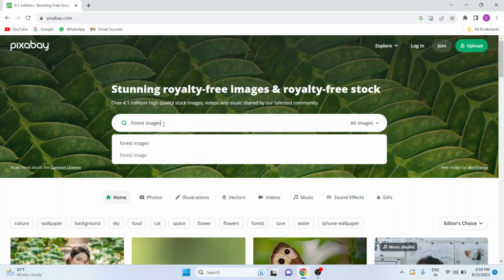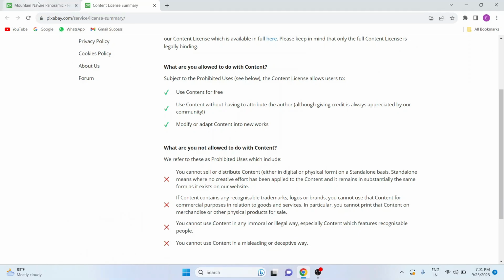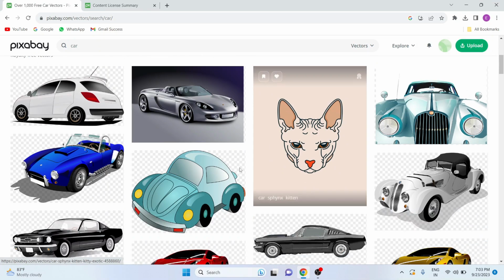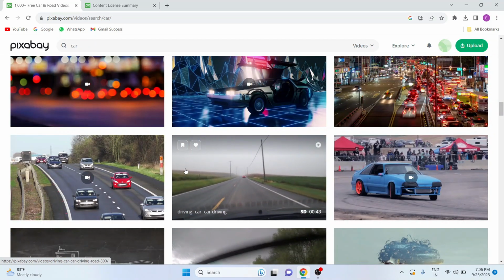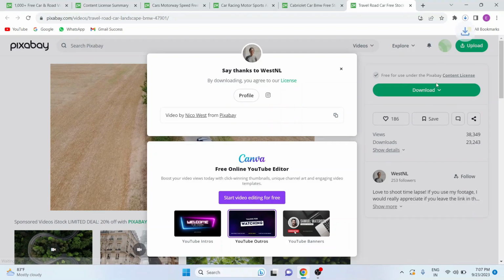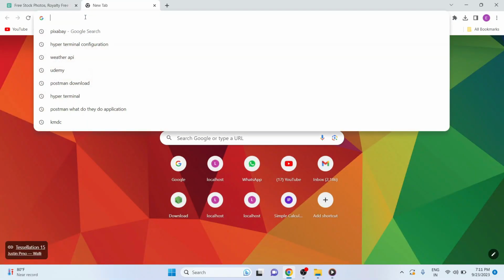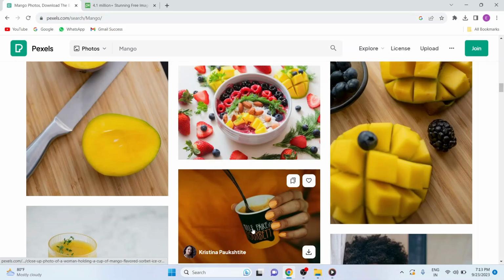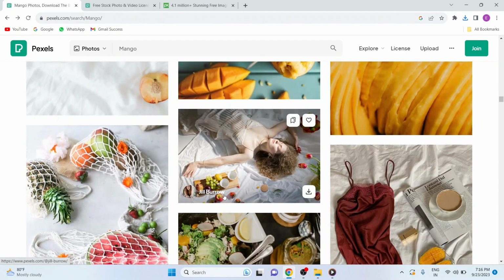Instantly Download Free Images & Videos!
🎬 Welcome to Video Editing Mastery! 🎬

Are you on the hunt for high-quality images and videos without breaking the bank? In this video, “How to Download Images and Videos for Free,” we’ll show you where and how to find stunning, royalty-free media that you can use in your projects without any cost.

Whether you're creating content for social media, your website, or personal projects, knowing where to find free resources is essential for saving time and money while ensuring your content stands out.

🔹 In This Video, You’ll Discover:
• Top websites for downloading free, high-resolution images and videos
• How to navigate and search for media that fits your project needs
• Tips for understanding and adhering to licensing and usage rights
• Best practices for downloading and organizing your media files

Get ready to expand your media library and enhance your projects with beautiful, free resources!